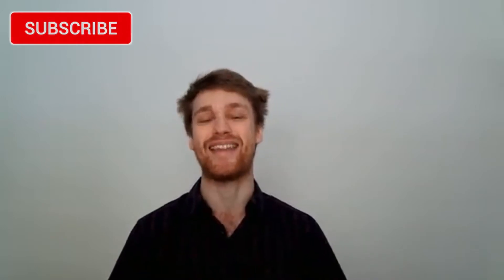AWS Vs. Azure Vs. Google Cloud | STT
AWS Vs Azure Vs GCP

Overview:
Amazon Web Services AWS - 1:21
Microsoft Azure - 2:31
Google Cloud Platform GCP - 3:31

Computational Comparison: 4:17
Amazon Web Services AWS Compute - 4:42
Microsoft Azure Compute - 5:32
Google Cloud Platform GCP Compute - 6:18

Storage Comparison: 6:50
Amazon Web Services AWS Storage - 7:05
Microsoft Azure Storage - 7:54
Google Cloud Platform GCP Storage - 8:33

Key Tool Comparison: 9:07
Amazon Web Services AWS Key Tools - 9:28
Microsoft Azure Key Tools - 10:00
Google Cloud Platform GCP Key Tools - 10:34

Price Comparison: 10:54
Amazon Web Services AWS Pricing - 10:59
Microsoft Azure Pricing - 11:14
Google Cloud Platform GCP Pricing - 11:30

Advantages & Disadvantages: 12:01
Amazon Web Services AWS Advantages & Disadvantages - 12:06
Microsoft Azure Advantages & Disadvantages - 12:45
Google Cloud Platform GCP Advantages & Disadvantages - 13:21

Final Verdict: 13:44
When to use AWS - 14:10
When to use Azure - 14:28
When to use GCP - 14:46

Cloud computing has gained popularity in a very short time and has become a key driving force for numerous businesses today. A model where a third-party vendor hosts and maintains core infrastructure including software, hardware, servers, and storage for a customer is called IaaS, Infrastructure-as-a-service. The customers receive a highly scalable environment for their applications and are charged for the infrastructure they use.
The public cloud providers with the biggest market share are Amazon Web Services (AWS), Microsoft Azure, and Google Cloud Platform (GCP) in the infrastructure as a service (IaaS) and platform as a service (PaaS) sectors. It is important to note that all these platforms are not the same. You should compare them based on the size, goals, budget, and expected growth rate of your company. Each one  offers varied features; as a result, one vendor may be more compatible with your business model than others. A comprehensive overview of all three cloud providers.

AWS has dominated the market ever since it entered the sector in 2006 in laaS, SaaS and PaaS. Microsoft has remained strong in SaaS and GCP has artificial intelligence as its strength.

The vast toolset with the breadth and depth of its services continues to be the key strength for AWS. While Amazon’s capabilities remain unmatched with translating its scale into economic benefits for customers
With an intensive infrastructure, AWS allows data delivery on a global scale and deploys it faster without affecting the accessibility of performance or service. It supports all operating systems and focuses on the public cloud instead of a hybrid or private cloud. It offers the following services:
1.       Compute
2.       Databases and storage solutions
3.       App integration
4.       Developer, management, and engagement tools
5.       Machine learning and predictive analytics
6.       Business productivity tools

Microsoft Azure
Preferred choice of enterprises that have had a relationship with Microsoft. With exceptional cloud infrastructure, enterprise’s needs are taken care of in one place including software, productivity, and cloud computing. With the ideal combination of Azure, Teams, and Office 365, Microsoft is a safe bet for customers with hybrid cloud vendors.
Azure provides different services IaaS, PaaS, and SaaS and supports operating systems including the Linux and Microsoft Windows. It comes with built-in and ready to run server apps that support languages like .NET, Java, PHP, Node.js, and Python. Microsoft Azure offers:
1.       DevOps
2.       Blockchain technology
3.       IoT integration
4.       Big data and predictive analytics
5.       Scalable data warehousing
6.       Game and app development

Relatively new but well-funded Google Cloud Platform is an IaaS, PaaS, and Serverless platform provider with proficiency in open source technologies especially containers. Technologies like Kubernetes for orchestration and Istio service mesh are on their way to becoming industry standard.
GCP draws corporate customers with their profound technical expertise and tools in artificial intelligence, machine, and deep learning, and data analytics. Services include:
1.       SMB business analytics and AI
2.       App development
3.       Data management and storage
4.       Productivity and workload management tools

Savants Tech Talk Episode 40

Fintelics is an AWS Advanced Tier Consulting Partner. The company has also been awarded 'Best FinTech Consultancy - Ontario' and 'Leading Expert in Fullstack Omnichannel Software Development' by Wealth & Finance Magazine.